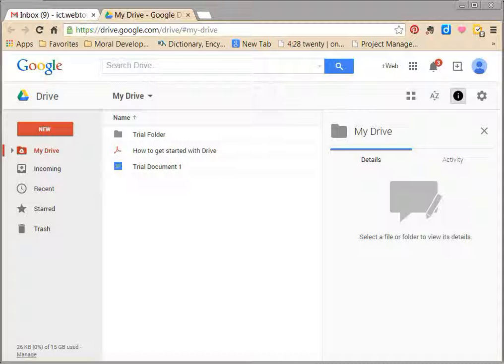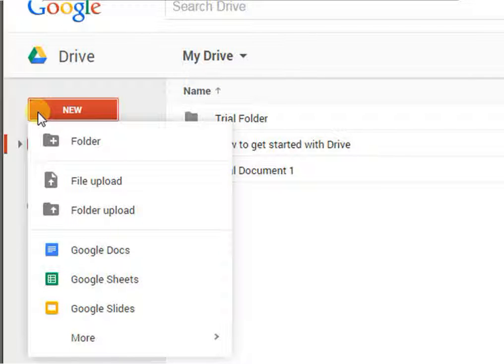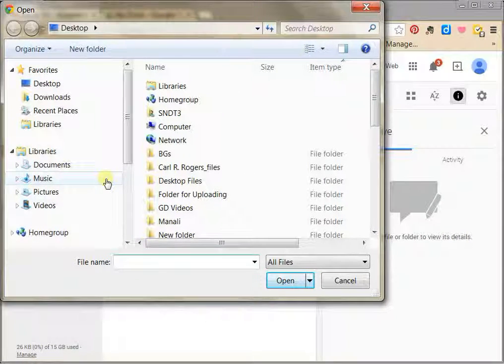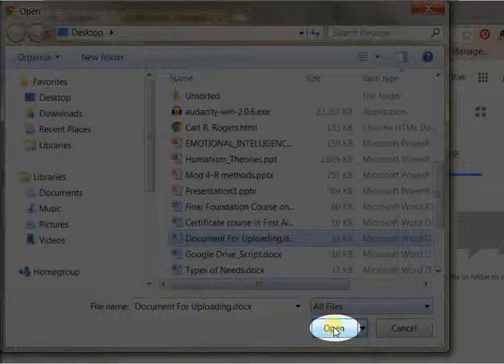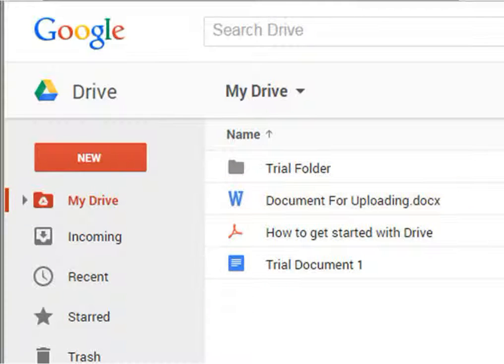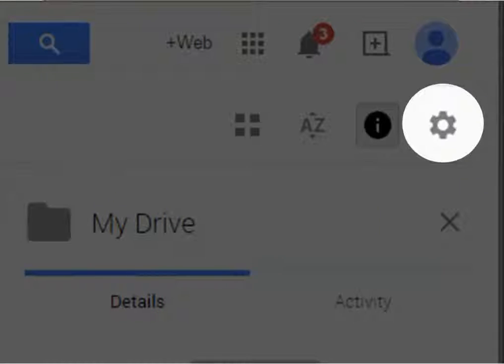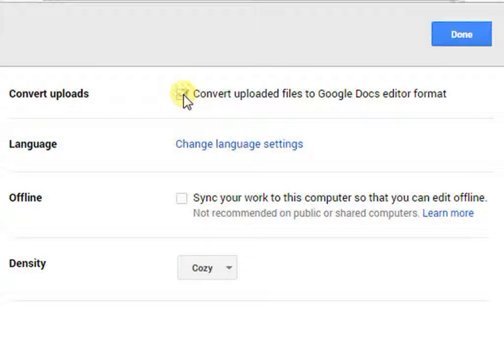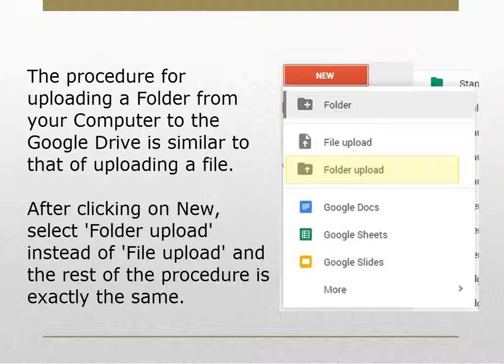4 Uploading Files in Google Drive